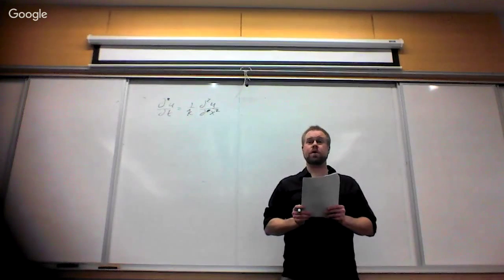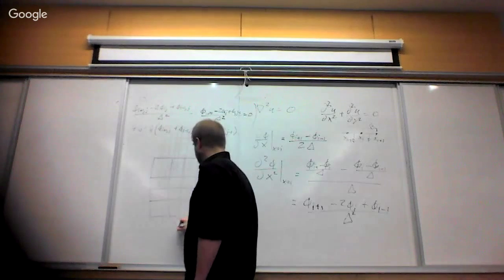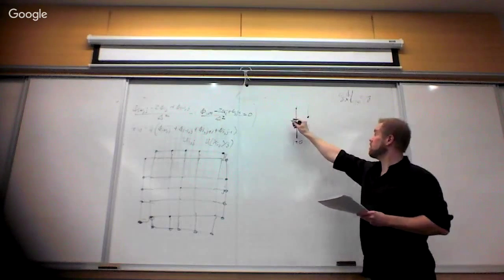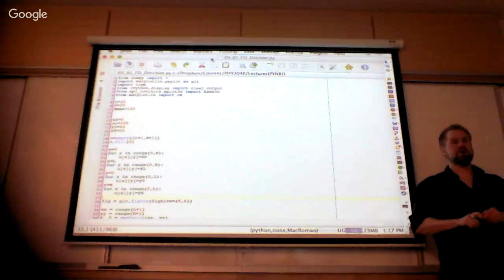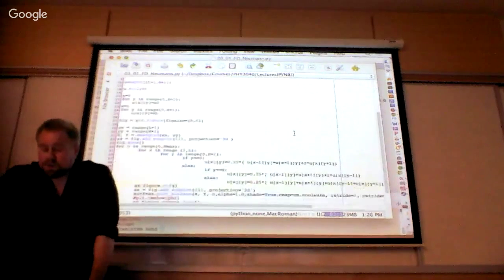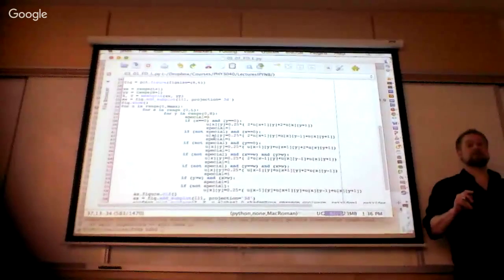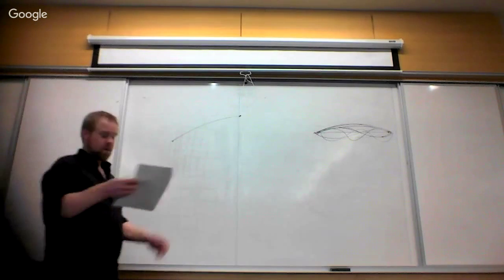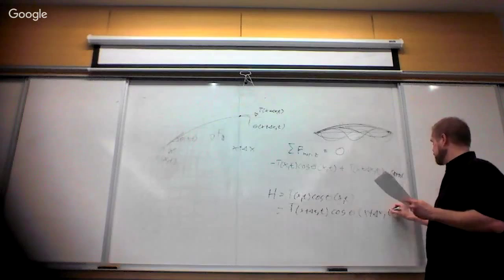Mathematical Physics: Finitie Difference Lecture